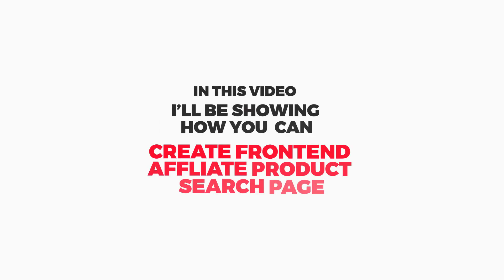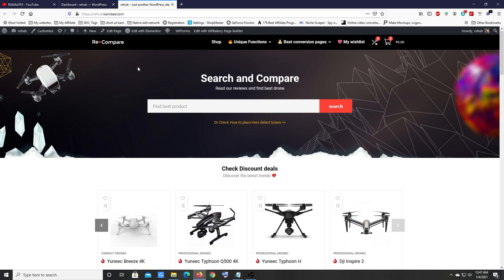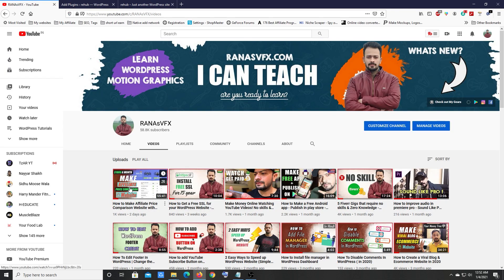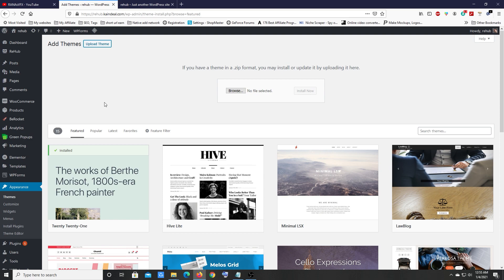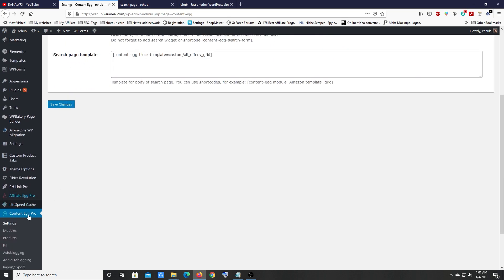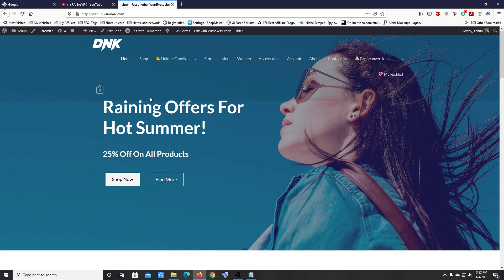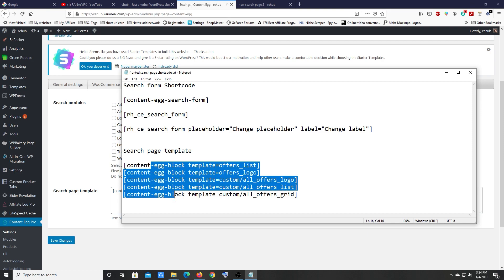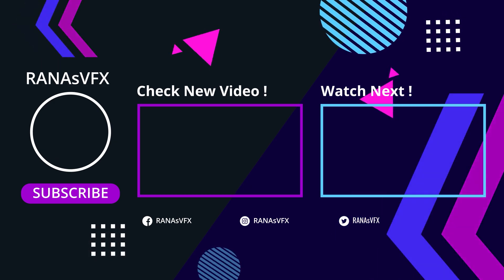How to Create Frontend Affiliate Product Search Page in WordPress tutorial 2021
Hi guys in this video i will show you how to create Frontend Affiliate Product Search Page with rehub theme and astra theme. However you can use any wordpress theme to create Frontend Affiliate Product Search Page. In this video we are using content egg pro plugin. You can learn more about content egg pro plugin by watching my previous video.

how to make free app